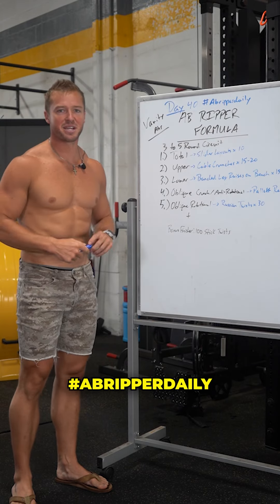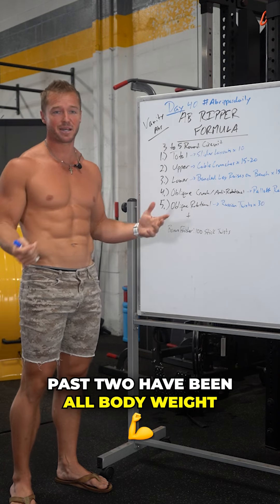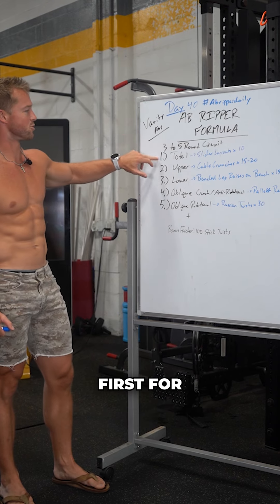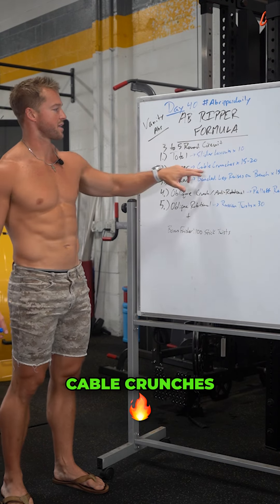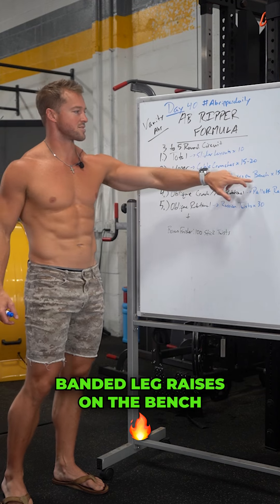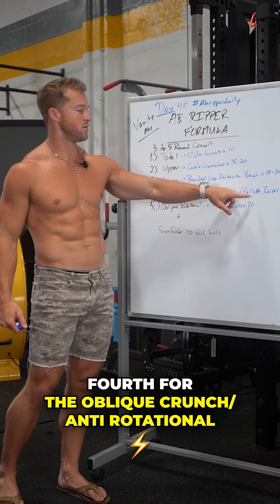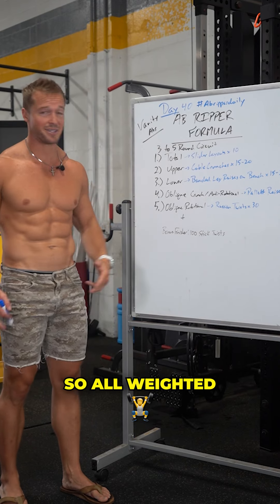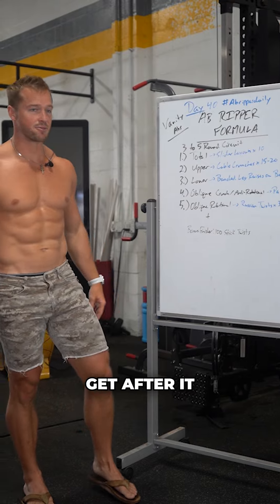Day 40: abripperdaily - 8 Weeks Blueprint to Shredded Abs by Summer (and beyond)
Day 40: abripperdaily - the most effective ab workouts you'll find on the interwebs for free.

First time seeing an ab ripper daily workout?
1.) Head back to the beginning and start from day 1 for a full 8 week ab program (see highlight or full program on youtube)
2.) Dive right in and hit this workout and hit the new ones as they come out every day after

Always remember - there are principles behind this approach and the goal of ab ripper daily is to definitely provide awesome ab workouts but also to help you learn how to create your own following the formula that will set you up for longterm success (shredded abs)

The formula:
3 to 5 rounds (about 10-15 minute)
1.) Ab exercise that targets entire abdominal region pretty equally
2.) Ab exercise that targets the "upper 4" (curling shoulders toward hips or off the ground)
3.) Ab exercise that targets the "lower 4" (curling hips toward shoulders or off the ground)
4.) Ab exercise that challenges the obliques in a crunching or anti-rotational fashion.
5.) Ab exercise that works the abs/obliques through a rotational movement.

As long as you stick to the formula, you will see the results. So don't worry if you can't do one of the exercise in the daily prescribed workout - just substitute an exercise you can do that still works the abs in accordance with the formula. Aka substitute a similar exercise - don't worry you'll be learning plenty of ab exercises throughout this program:)